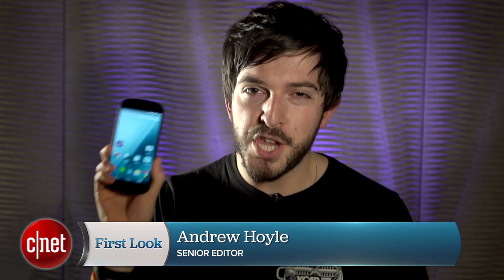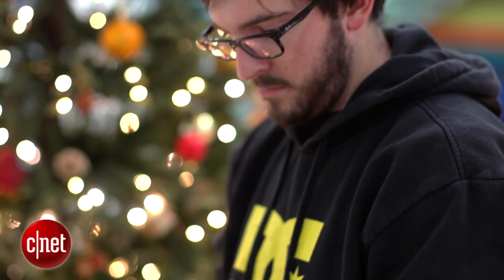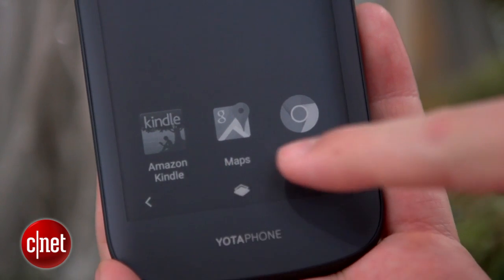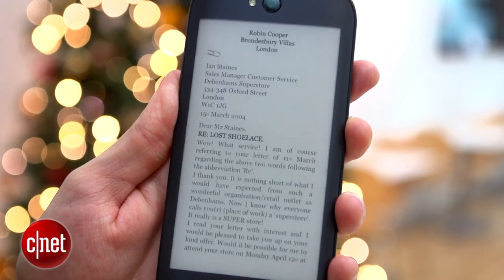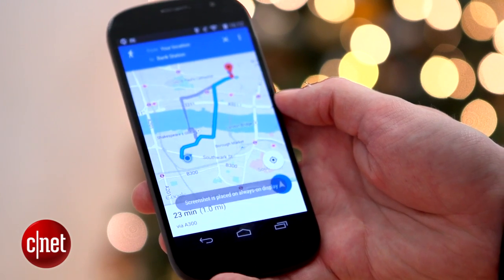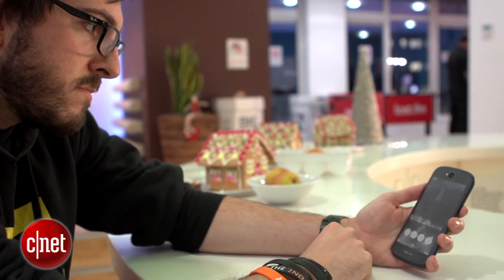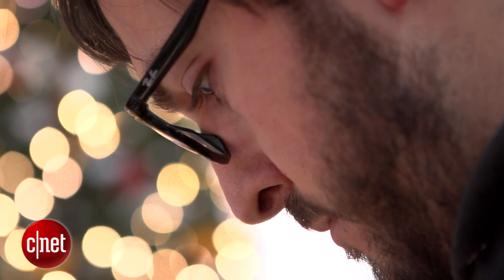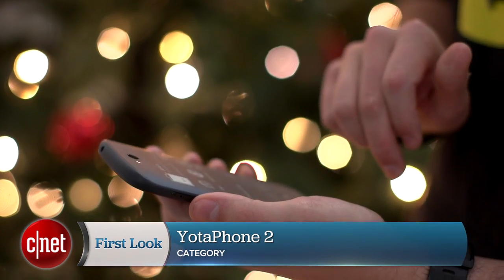Up close with the e-ink second display of the YotaPhone 2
The YotaPhone 2 is an Android phone with a twist -- it has a second display stuck to its back that uses e-ink technology to always display information without draining the battery.